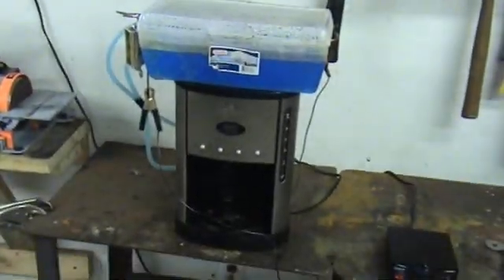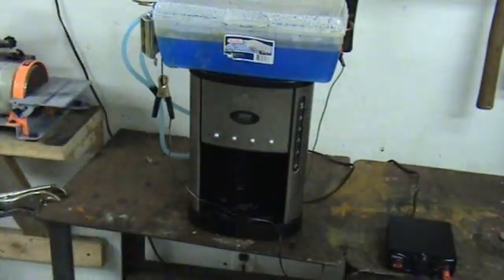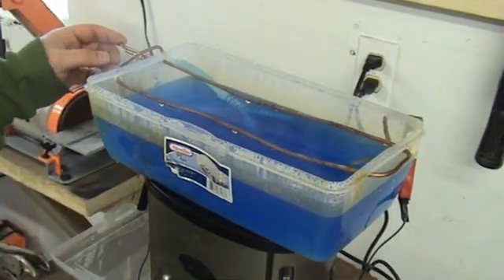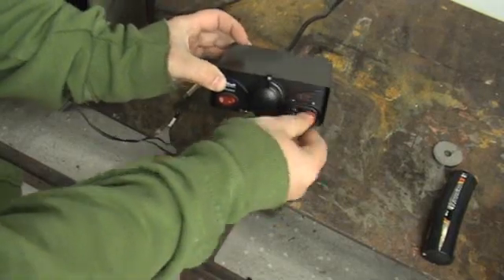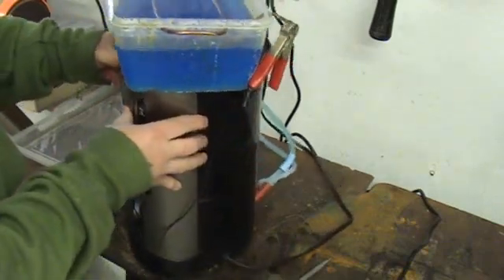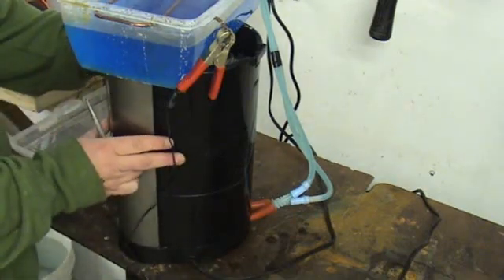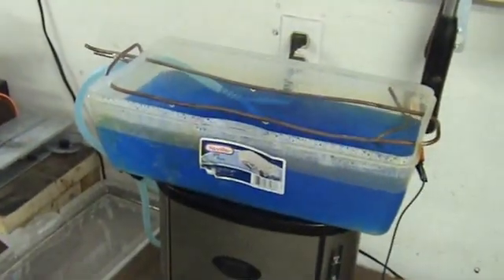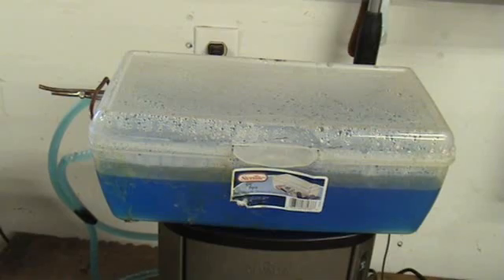Copper Plating Cast Bullets Pt.1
Copper plating cast bullets